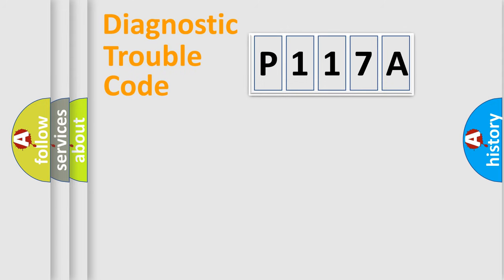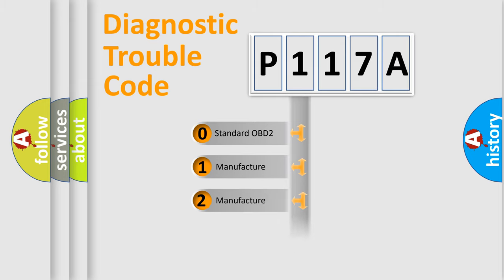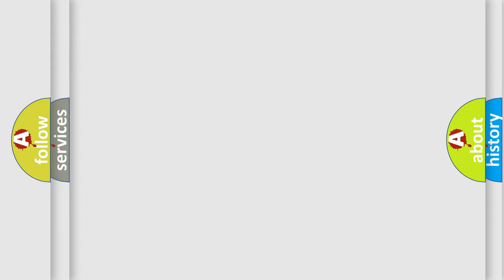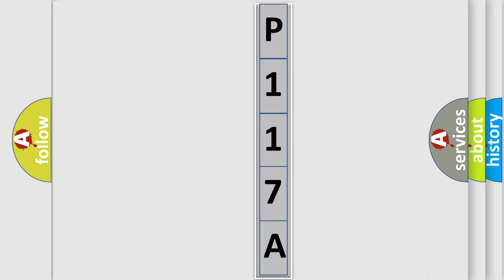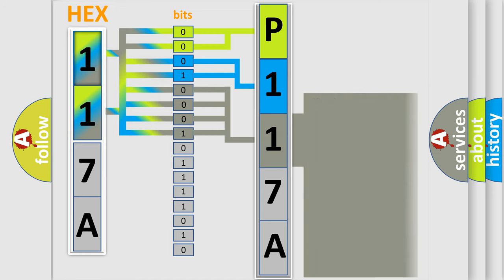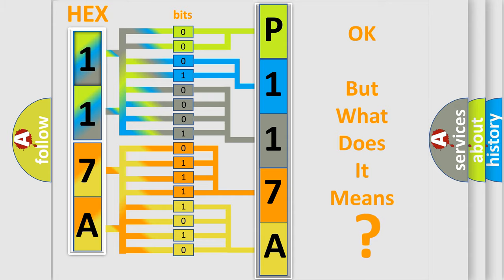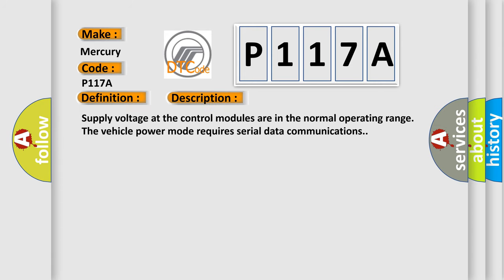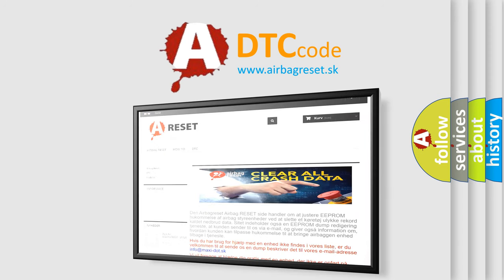DTC Mercury P117A Short Explanation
Contents:
0:21 Basic DTC analysis according to OBD2 protocol standard.
1:48 Insight into programming
2:58 A diagnostically understandable description of the Diagnostic Trouble Code
3:05 Basic error definition

Make
Mercury
Code
P117A
Definition
Control Module Communication Bus Off
Description